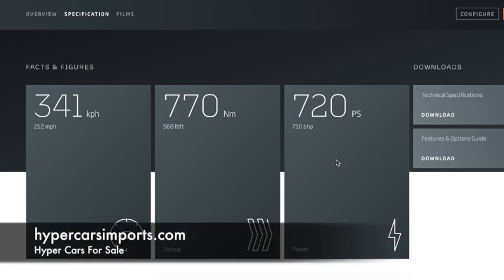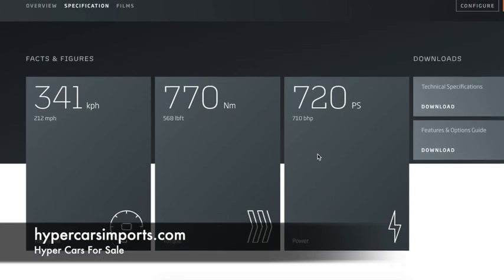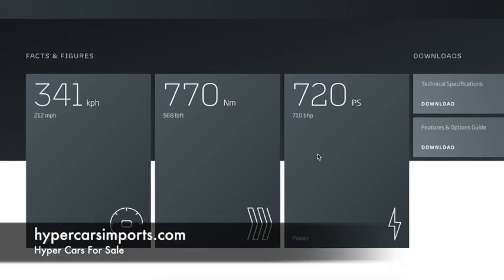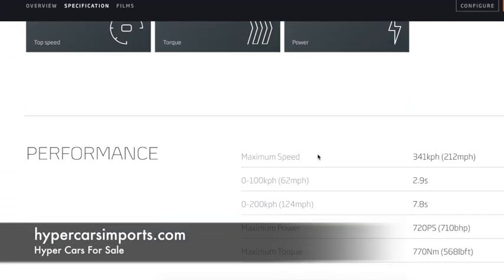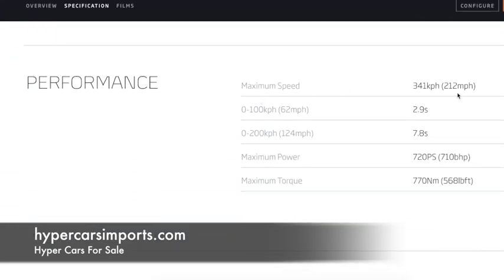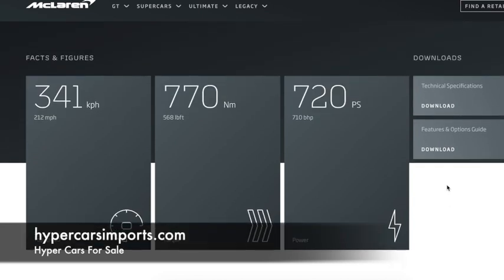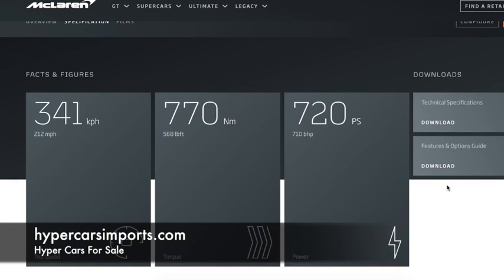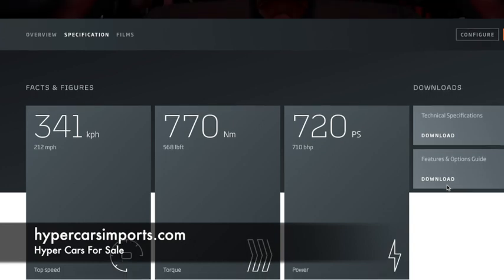Mclaren 720s Specs 0-60 212mph Hypercars McLaren 720s For Sale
Hypercars for sale. hypercarsimports.com Mclaren 720s Specs 0-60, 212mph, 710bhp, 568lbft.